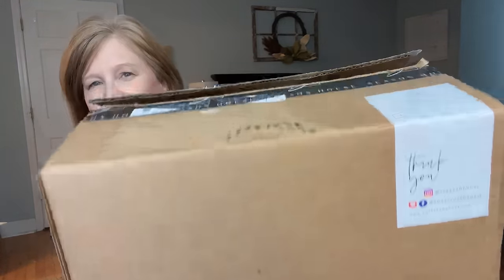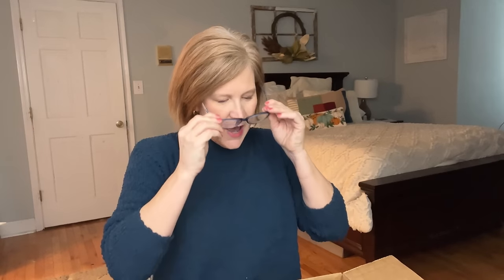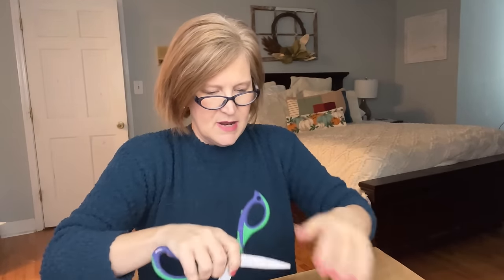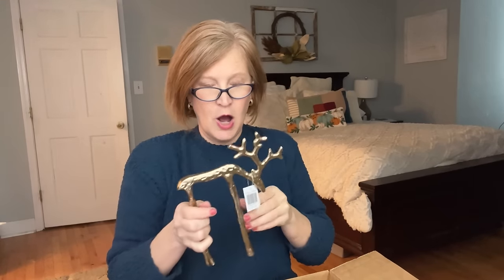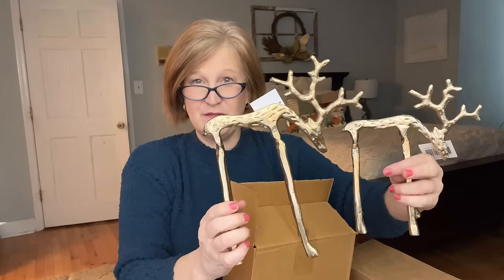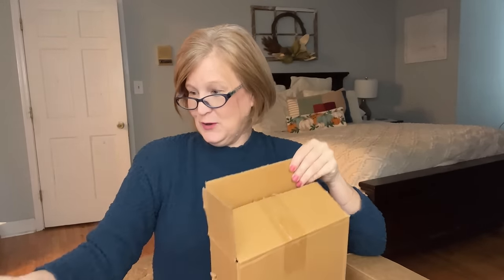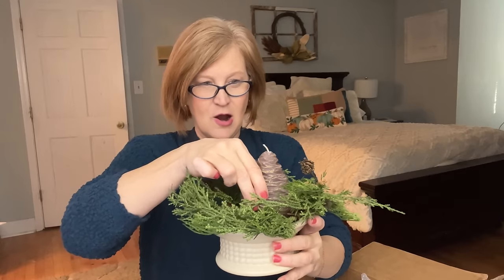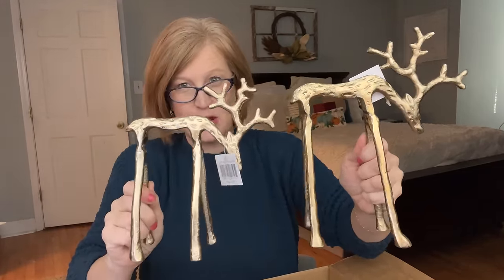The Most Wonderful Winter Decor - Season House November 2023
Hello Sunshines!  Today let's unbox the Season House Box for November 2023.  I think you are going to love it!

00:00 Introduction
01:42 Season House November 2023 Unboxing
11:28 Box Recap